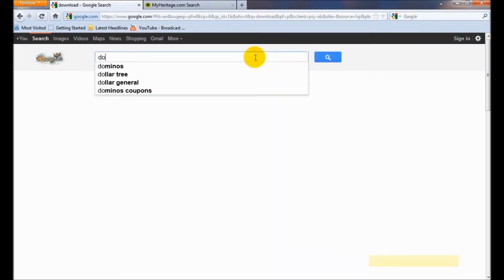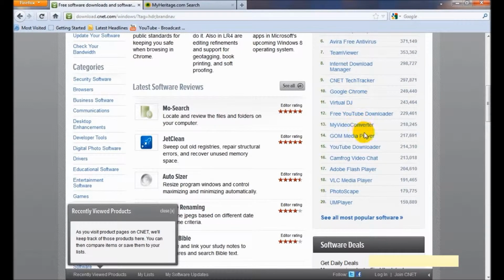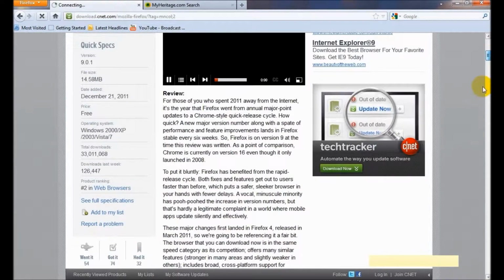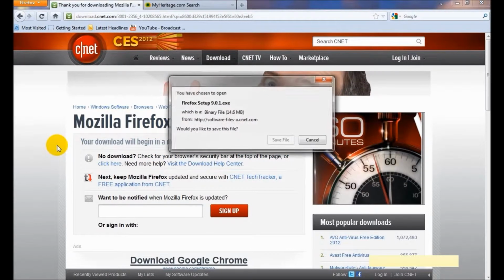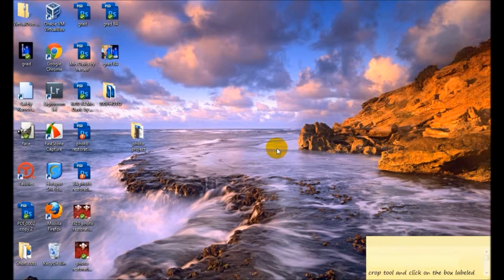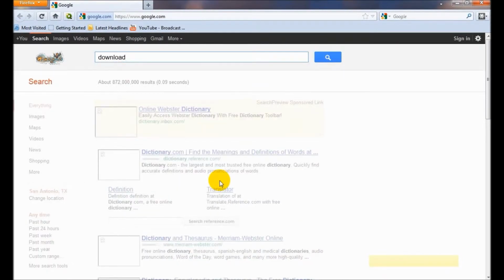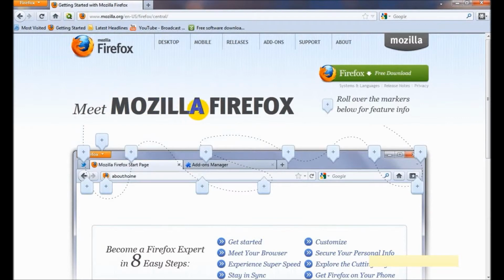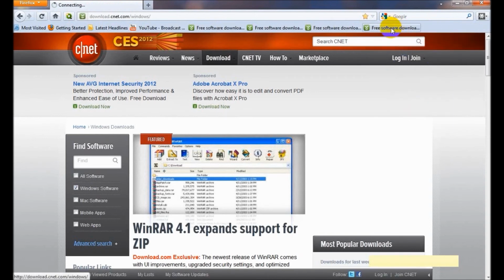How to Install Firefox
This will show you how to install Firefox as your web browser ( instead of using Windows Explorer)